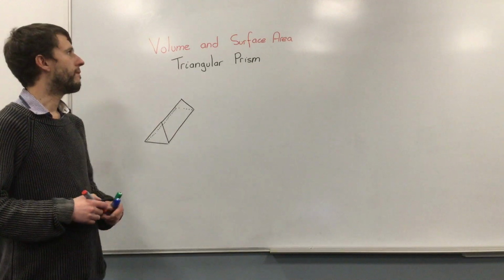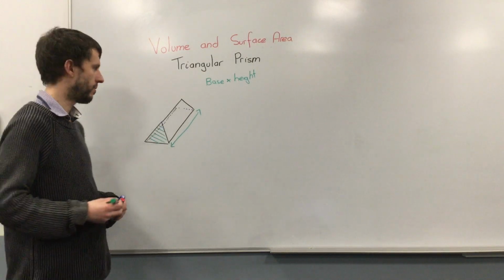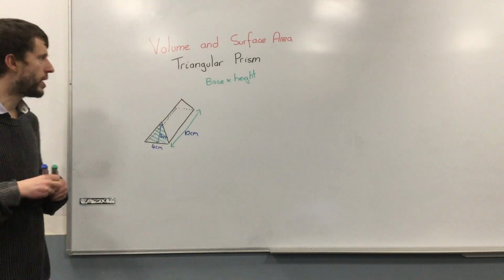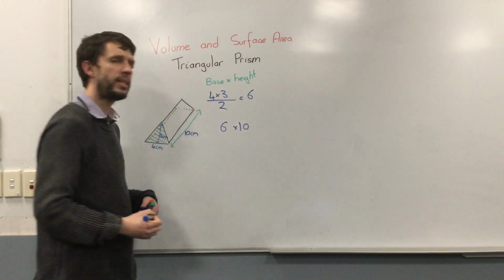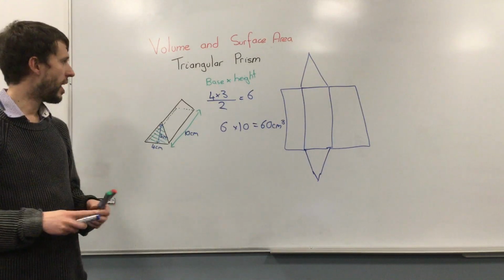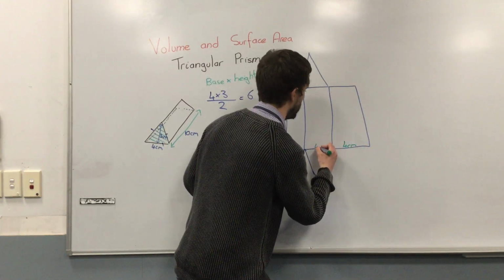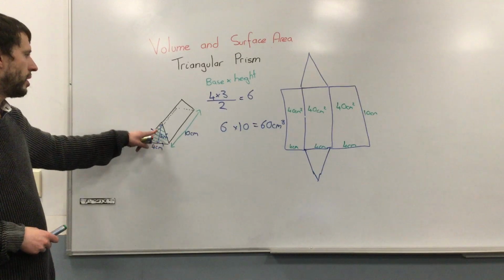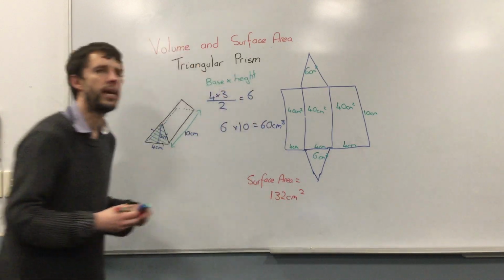Volume and Surface Area Triangular Prism